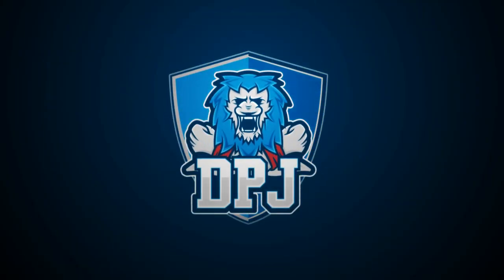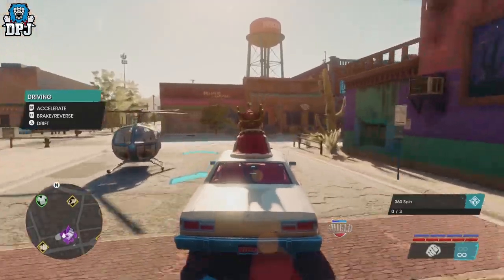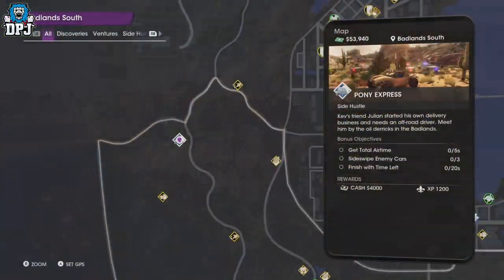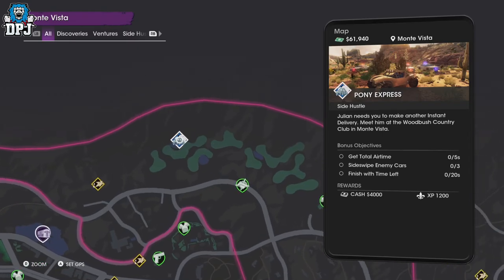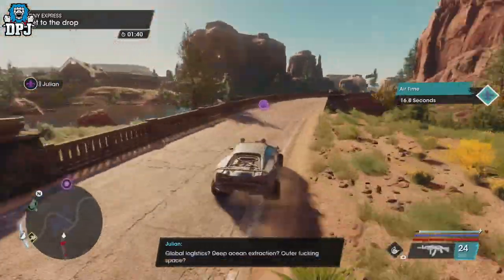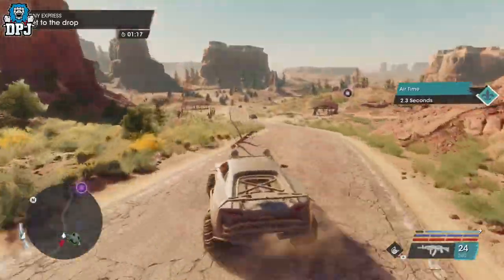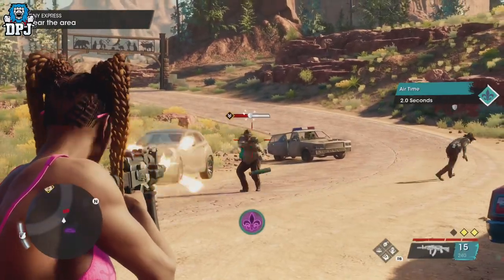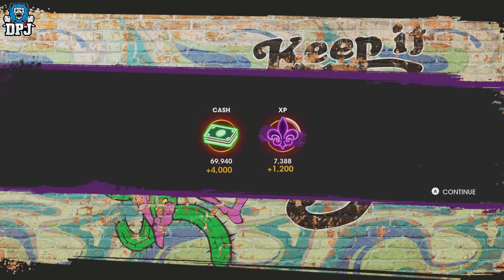Saints Row - How To Get SECRET KINGMOBILE - Complete Guide (Pony Express Side Mission Secret CAR )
In this Saints Row video I will guide you through how you can get this secret hidden car known as the Kingmobile.